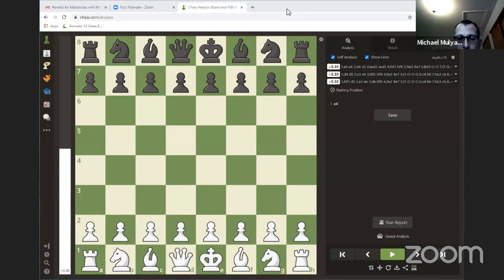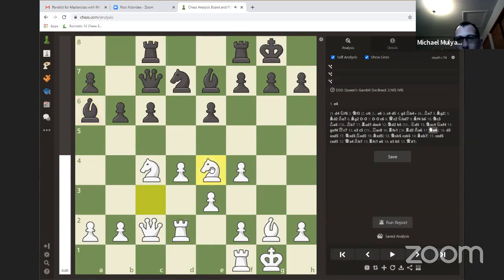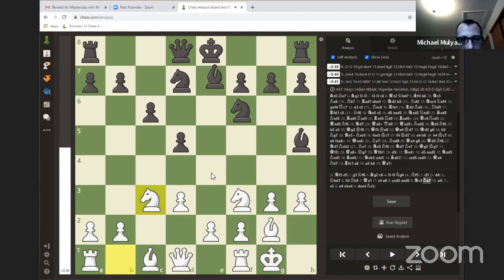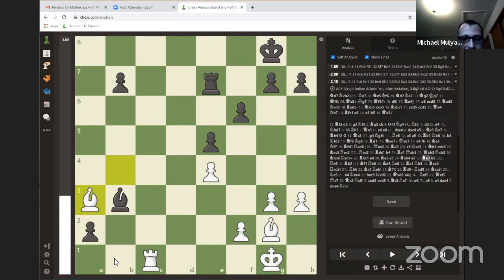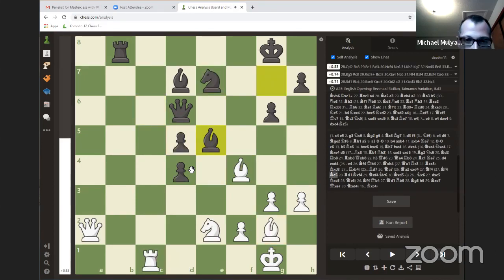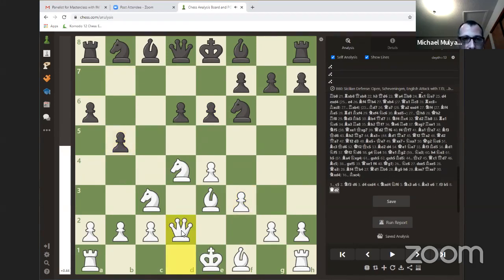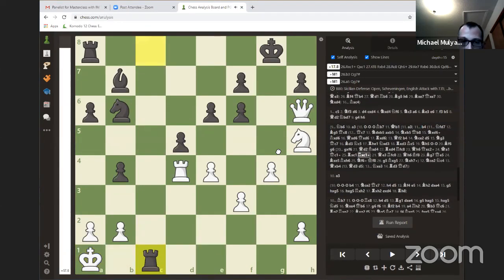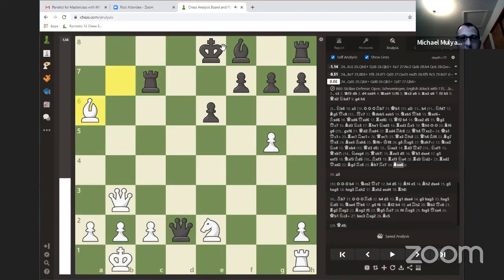Masterclass with IM Michael Mulyar